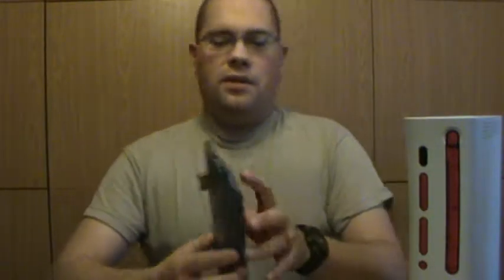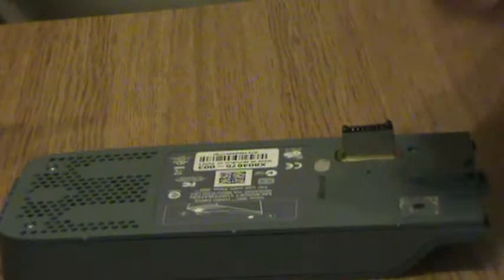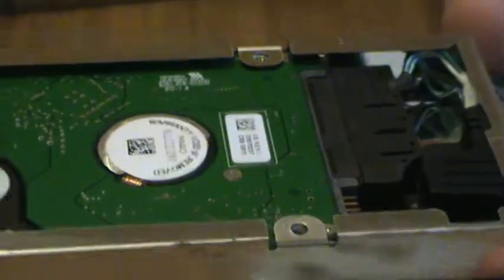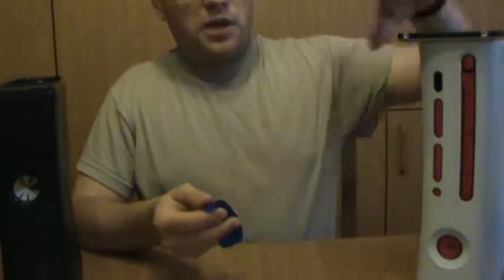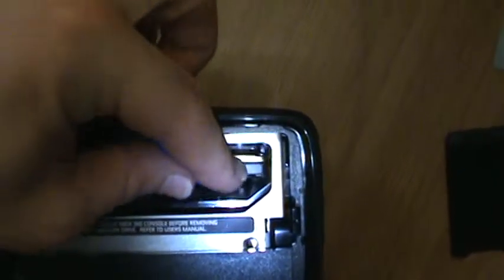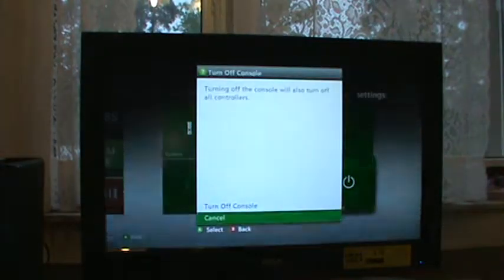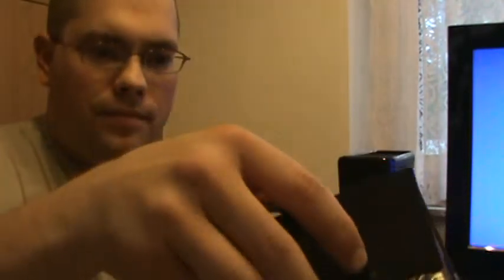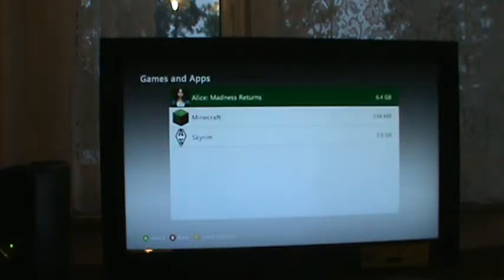uso xbox 360 repair training video 4 transfering the hard drive.